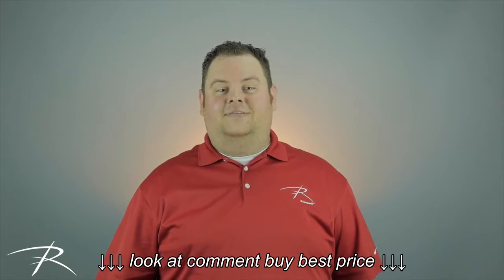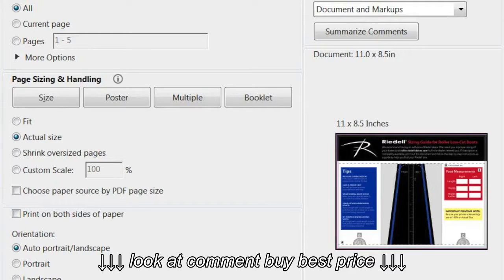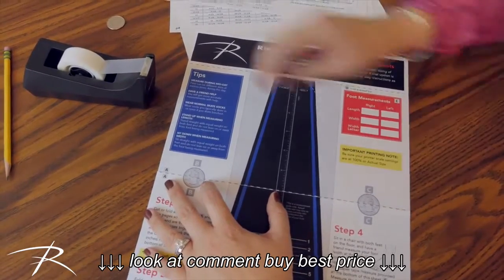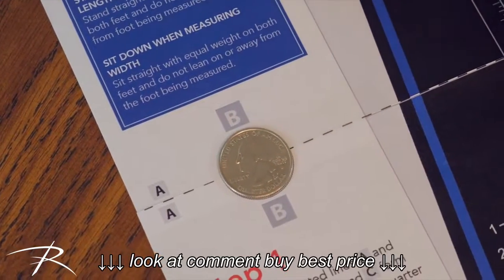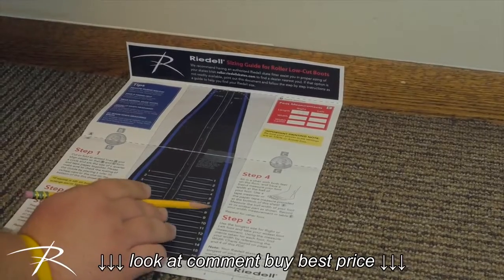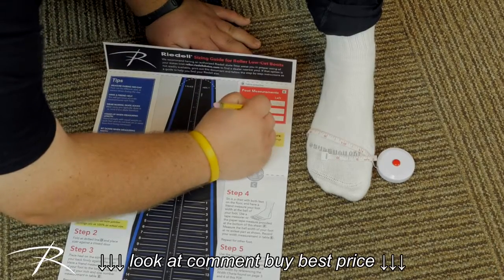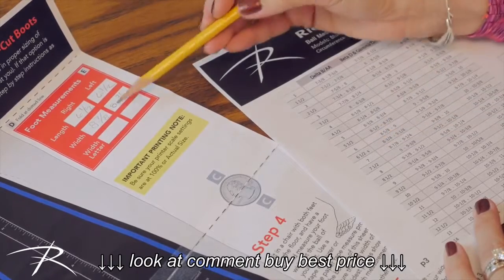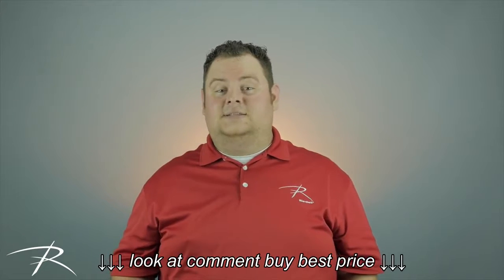How to Use the Online Sizing Guide Riedell Roller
How to Use the Online Sizing Guide   Riedell Roller, How to Use the Online Sizing Guide   Riedell Roller